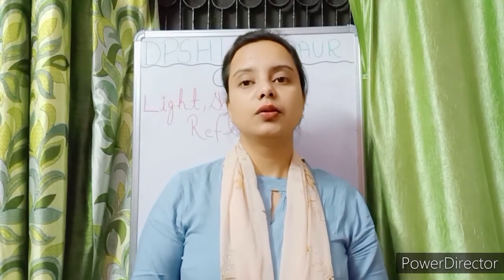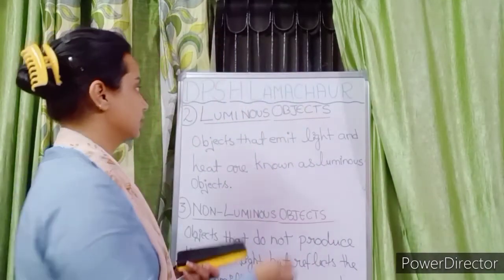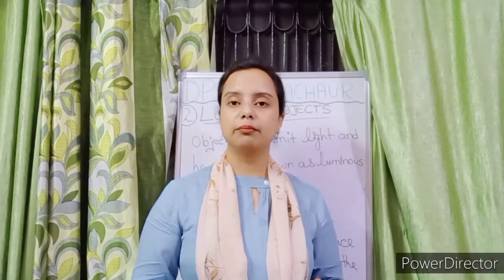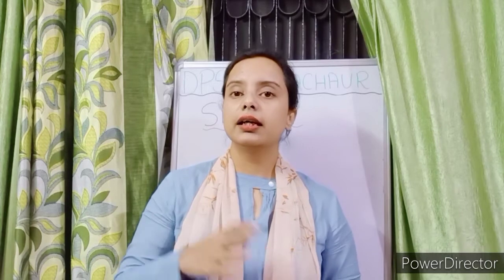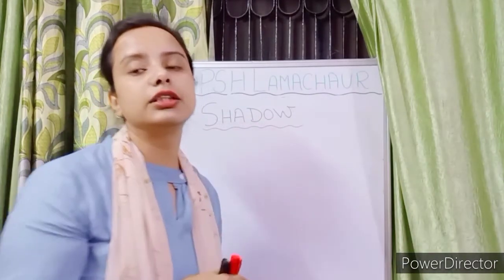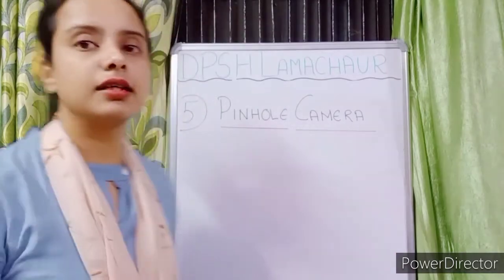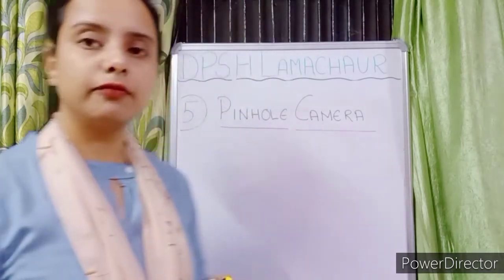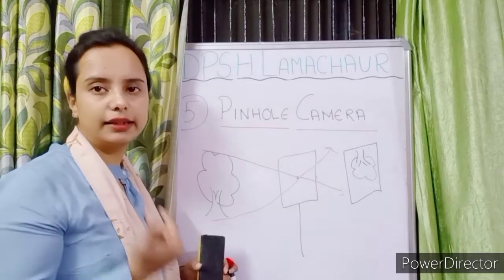GRADE 6 science CH:-11 Light, Shadow and Reflection (part:-1) video lecture